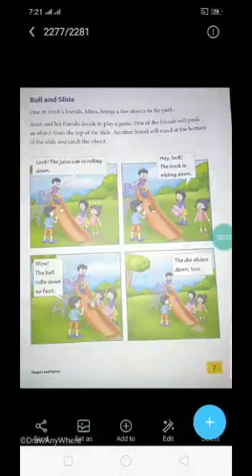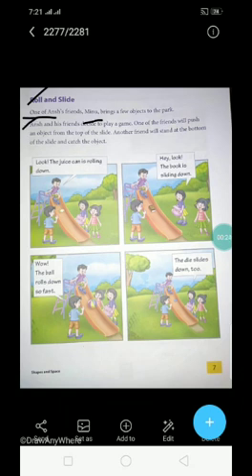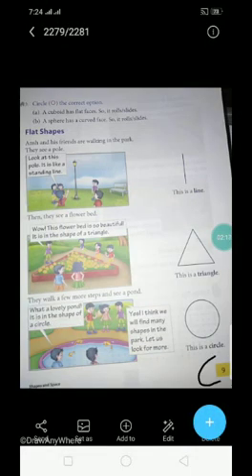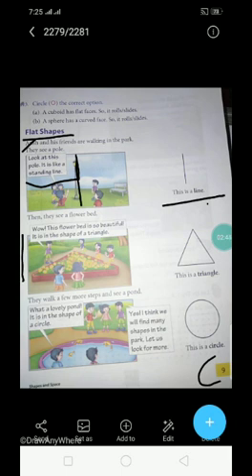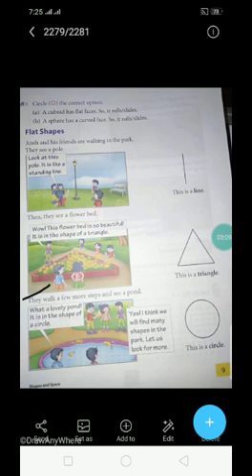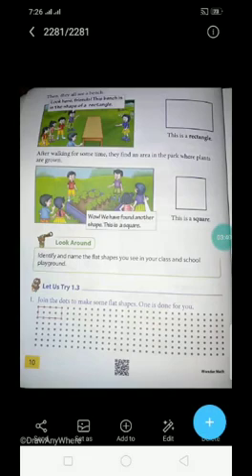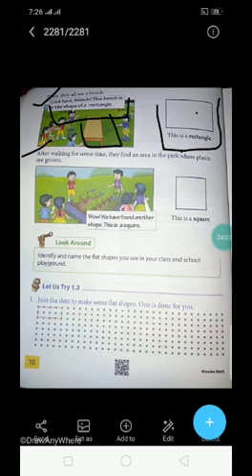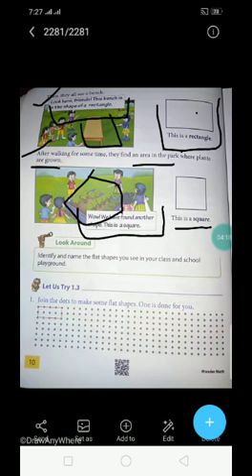English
Roll and slide